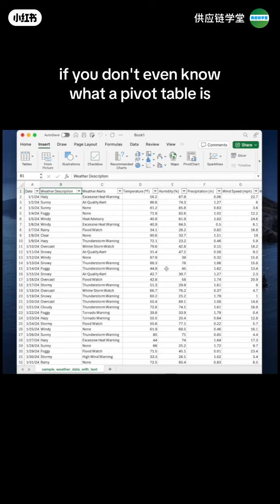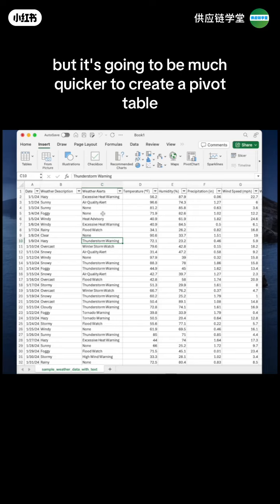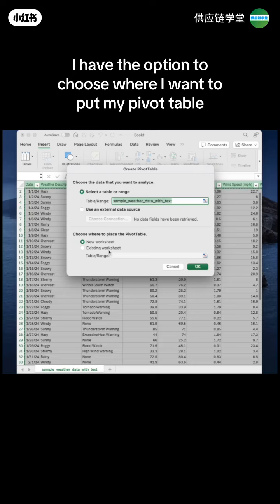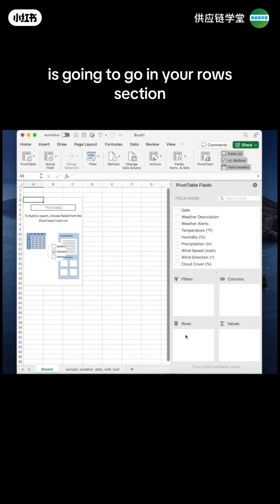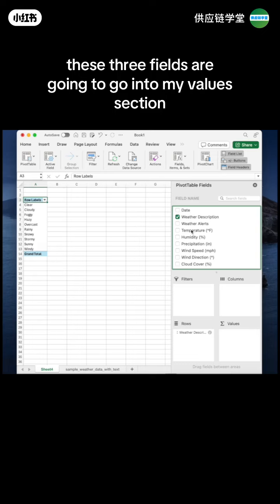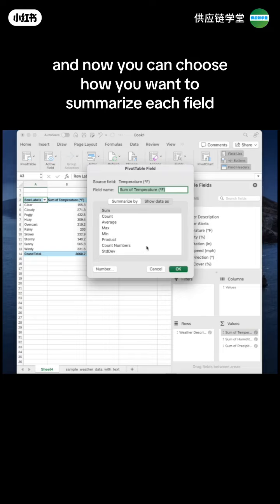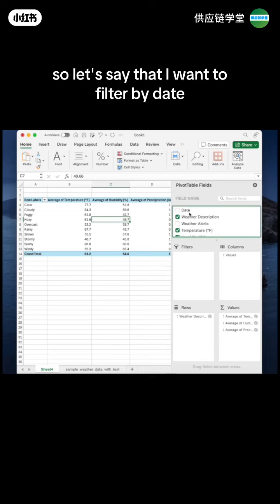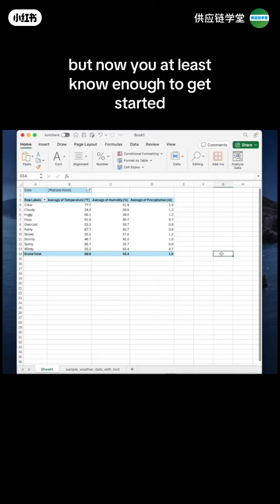Pivot table analzy in excel . Tips and trick.